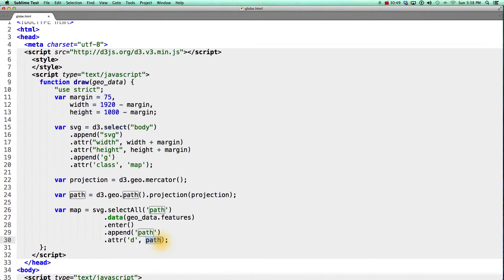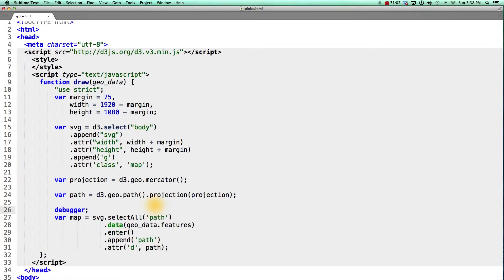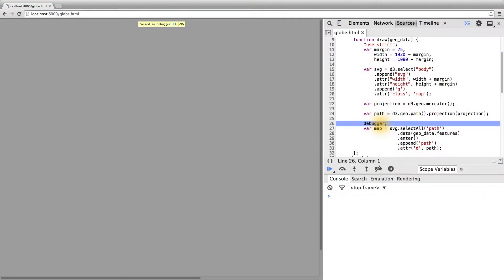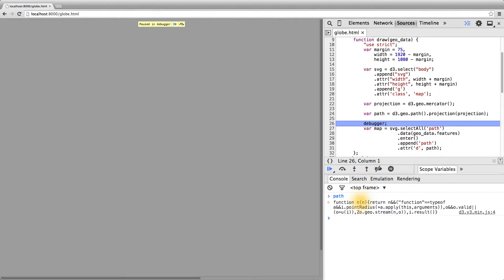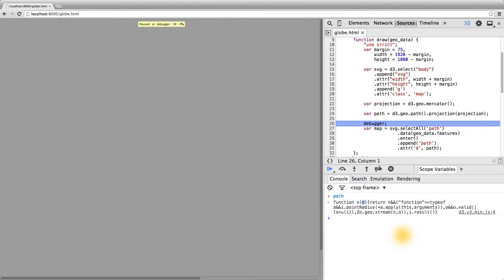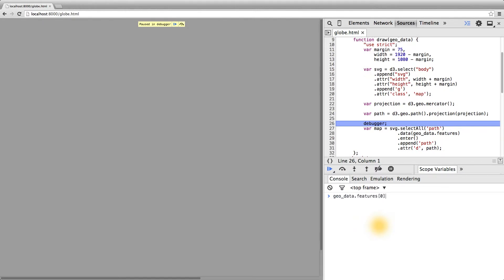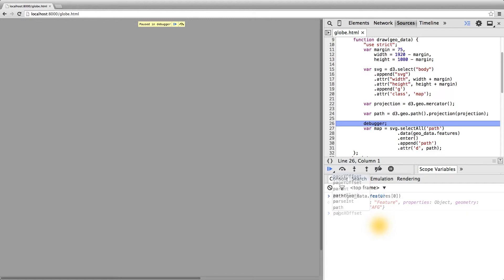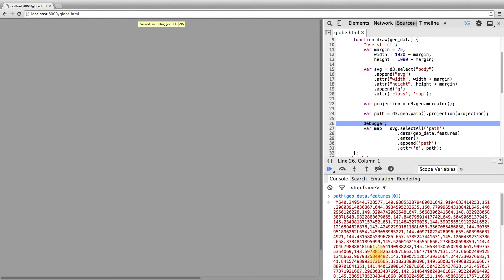Drawing a Map from SVG Paths - Data Visualization and D3.js